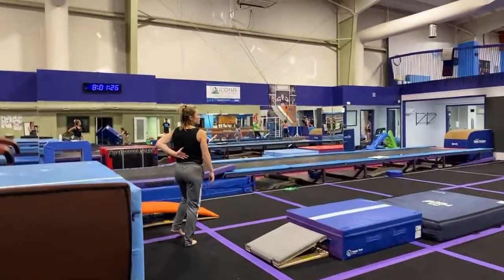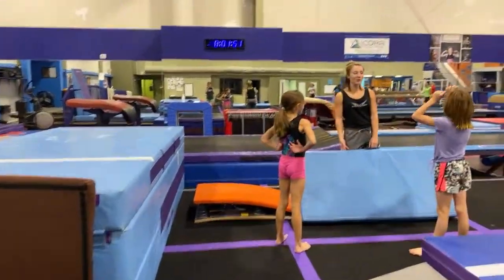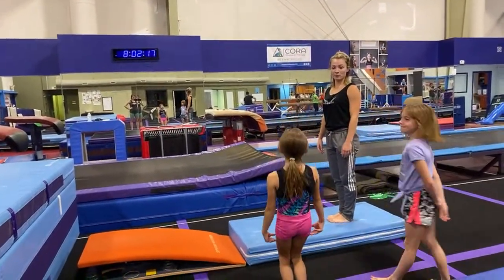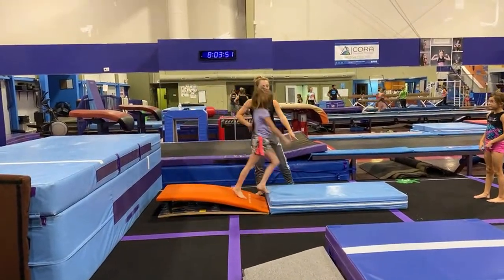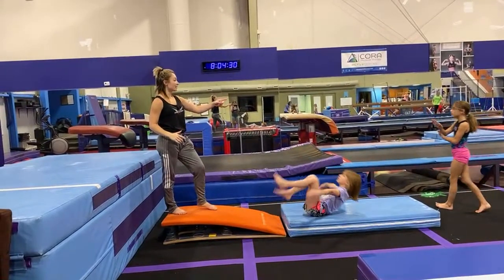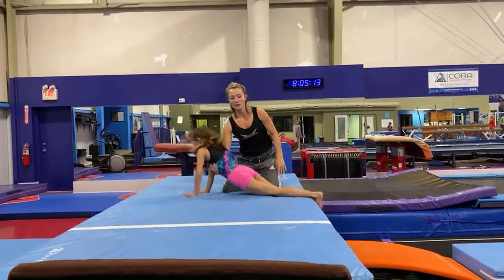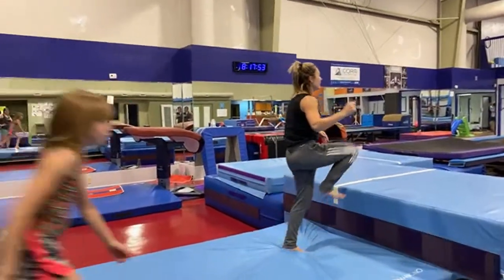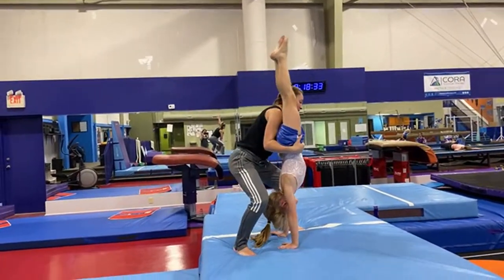Level 3 Vault with Coach Victoria